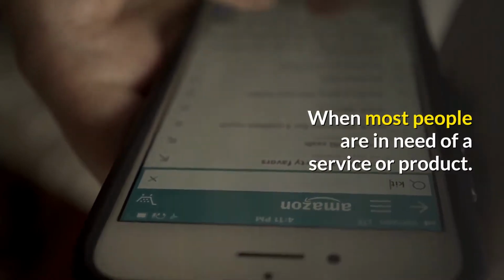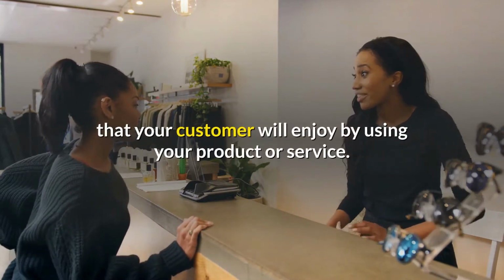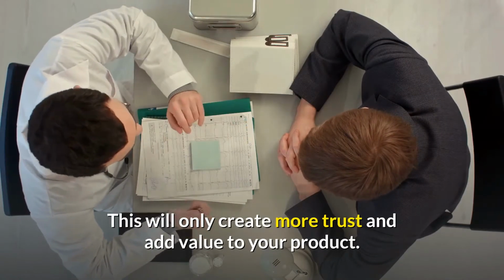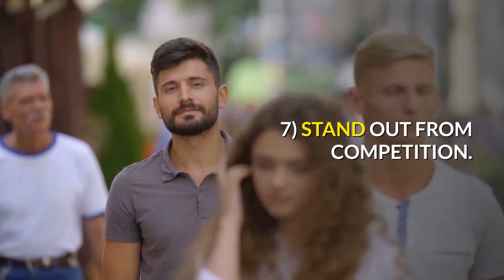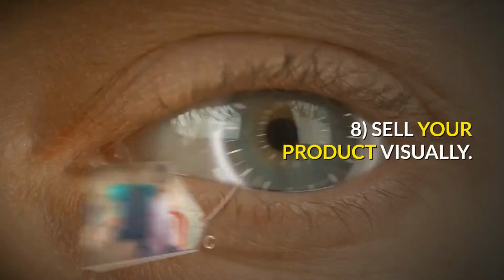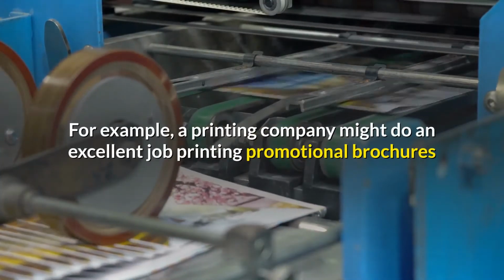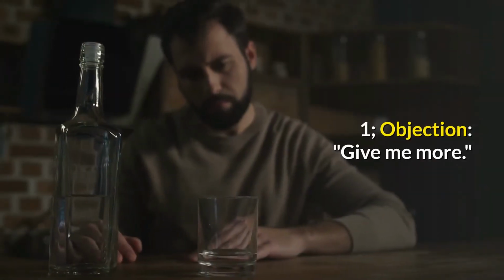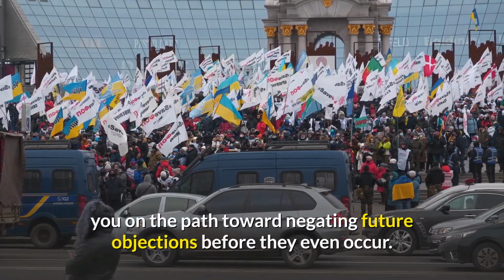HOW TO INCREASE SALES FOR YOUR BUSINESS. 100x revenue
Marketing Strategies to Attract Customers on and off Social media. For more videos on how to increase your sales, search YouTube for: “How to increase sales” “Increasing sales” “Tips to increase ... Are you looking for an increase in revenue in 2022?

Entrepreneur,Entrepreneurs,Entrepreneurship,Entrepreneur Motivation,Entrepreneur Advice,Startup Entrepreneurs,valuetainment,patrick bet david,sales process,sales,selling,how to make more sales,yt:cc=on.
How to increase sales in your business,how to increase followers on Instagram,get more sales on Shopify,get more sales on Instagram,business sales motivation,how to get more lash sales,starting a business,market business on Instagram,starting a online business,increase business sales,entrepreneur life,lash business start up,social media marketing.